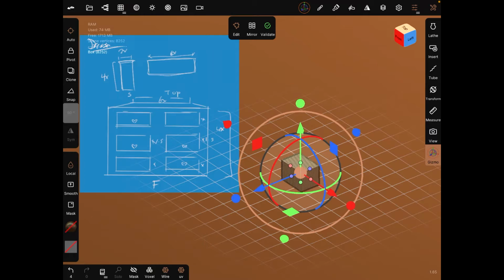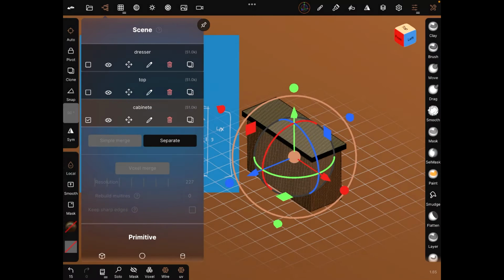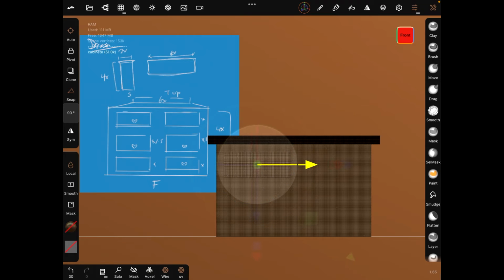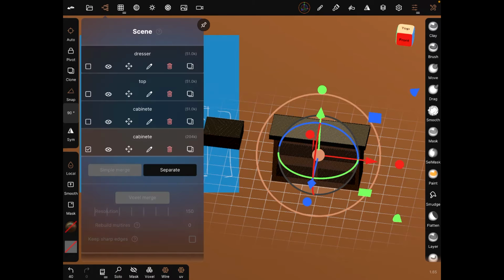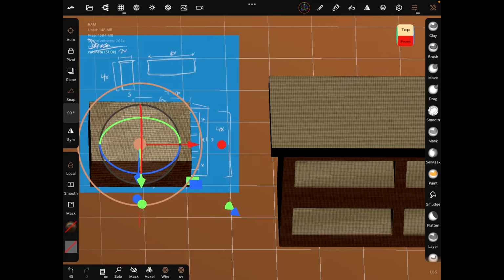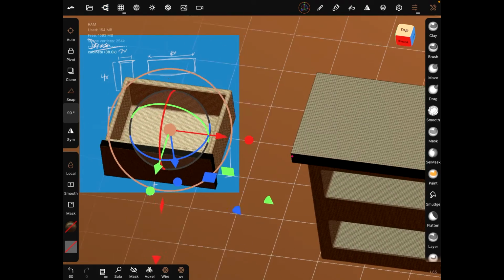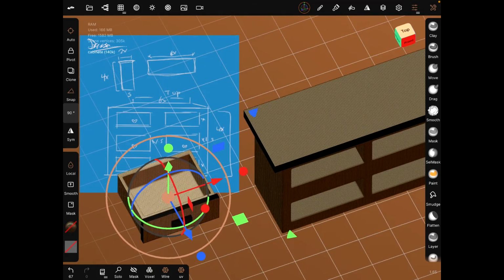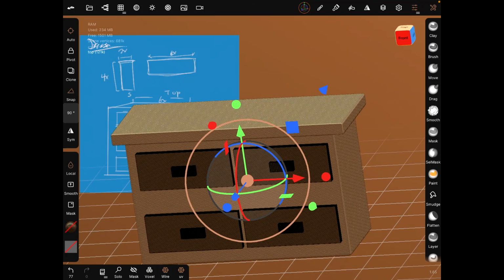Nomad Sculpt Modeling Dresser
How to model a Dresser in Nomad Sculpt.